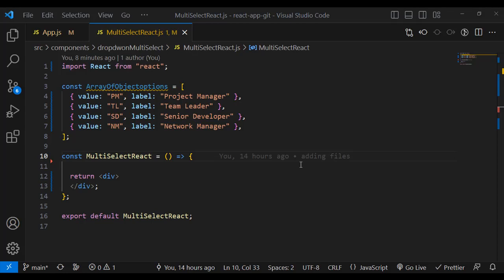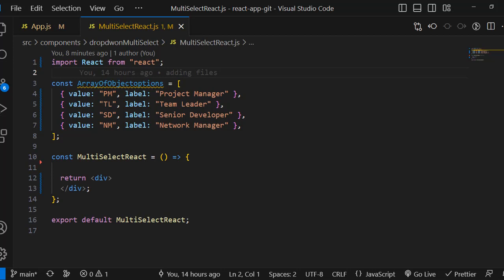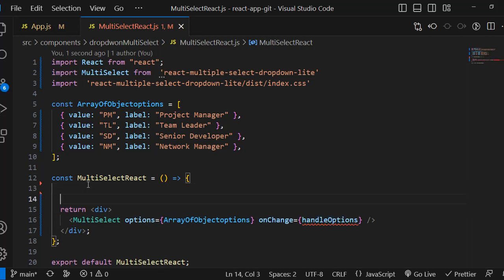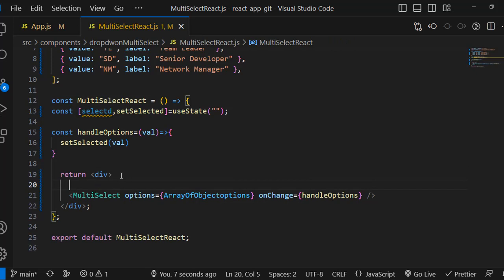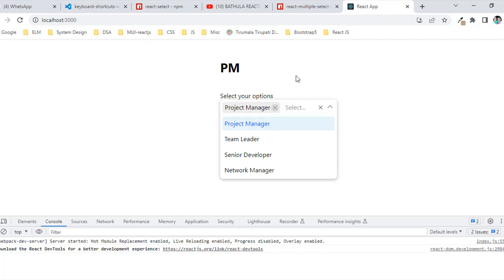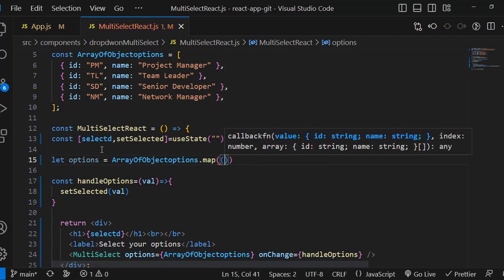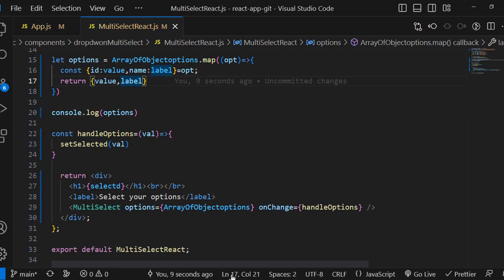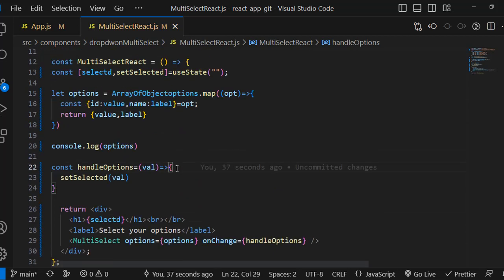Part-9: Multi Select component in react js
1. How to install multi select component in react js.
2. How to create multi select component in react js.
3.  How to convert back-end response properties of array of objects to value,label properties of multi select options in react js